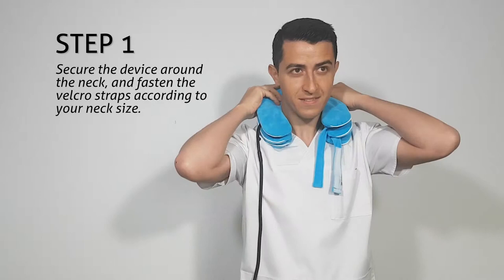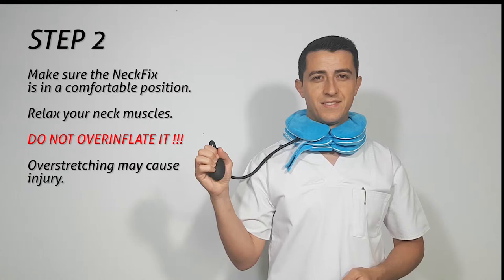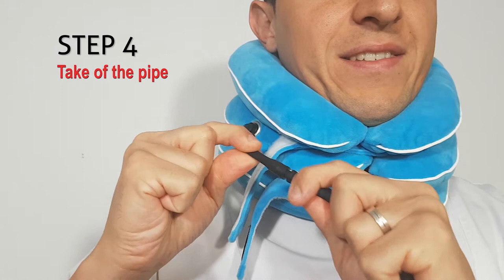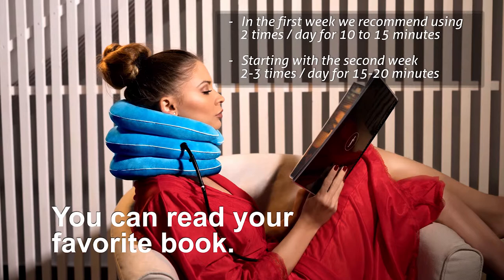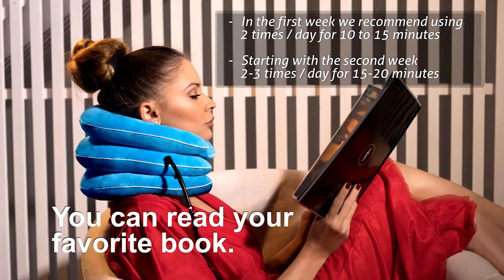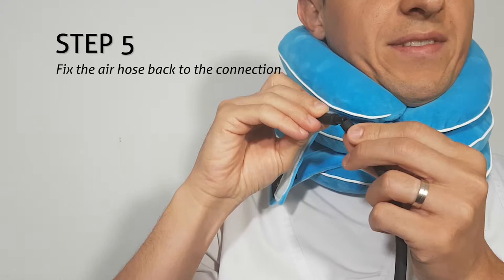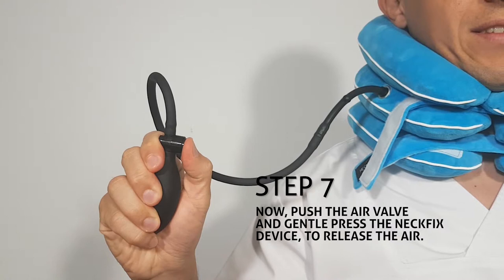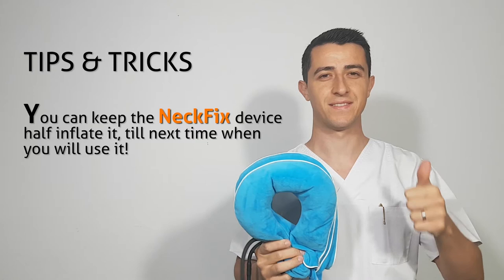NeckFix Model 2019 - How to use - Video Instructions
"NeckFix" cervical neck traction device is designed to support the neck, elevate jawbone and relieve tension in muscles. It partially unloads the cervical spine and helps support the weight of the head.

✅ RECOMMENDED by CHIROPRACTORS: this traction device supports the neck while elevating the head. This creates optimal spine alignment, which relieves tension in your nerves. If you have Shoulder Pain, Headache, Stiffness or Dizziness then our Inflatable Neck Stretcher Collar & Adjustable Spinal Traction NeckFix is for you.